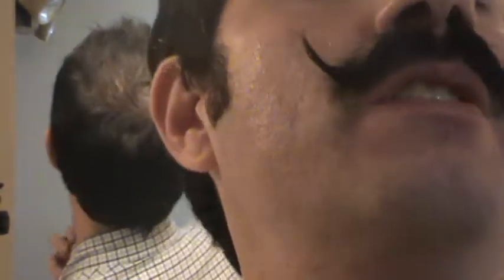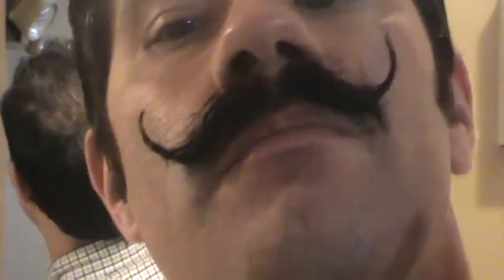Less Chinstrap beard, and questions answered from my SOTD 7/18/2014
I show off my new look less the chinstrap beard as well as describing the HTGAM Pre-Shave Butter Balm as well as talking briefly about Fine After Shaves.